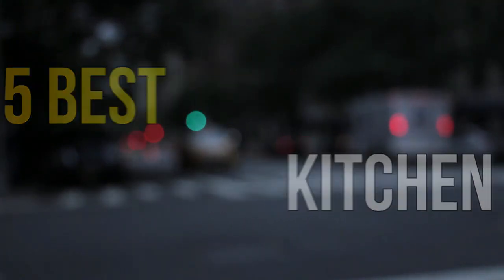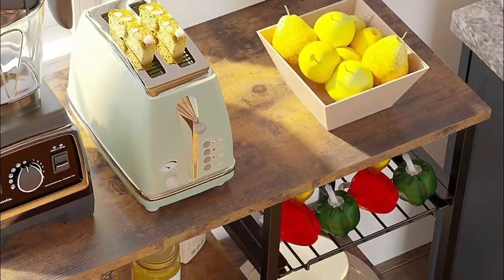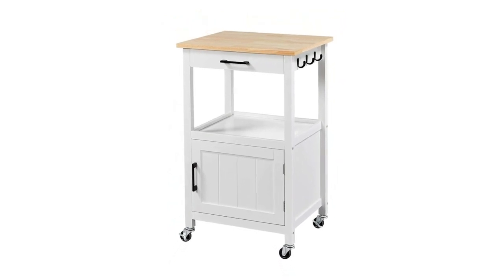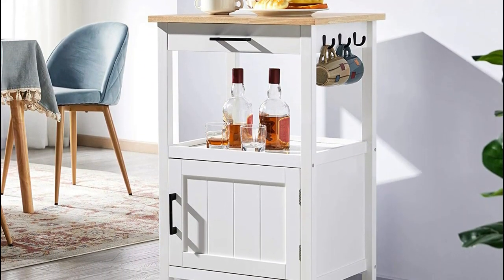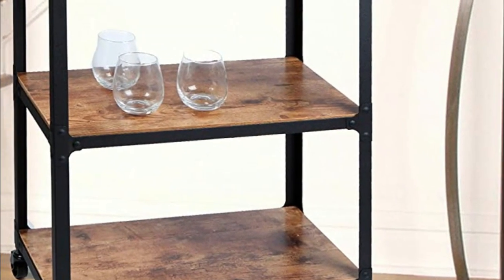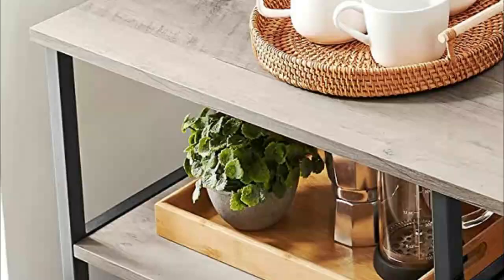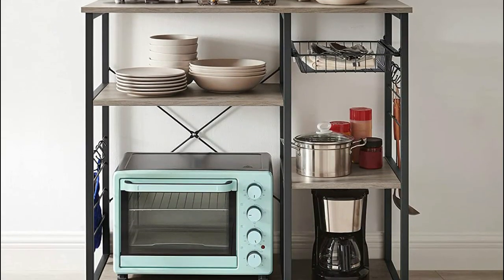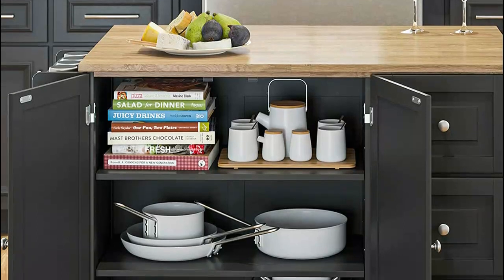Kitchen Cart : Top 5 Best Kitchen Cart 2022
Do you need the best Kitchen Cart. You welcome to watch out the top 5 Kitchen Cart reviews videos. Tried to collect best items. If you want to know details about each product. Follow Below:

1. Homestyles Kitchen Cart

2. VASAGLE ALINRU Kitchen Rack

3. MIND READER Rolling Bar Cart

4. Yaheetech Rolling Kitchen Island

5. ODK Kitchen Bakers Rack